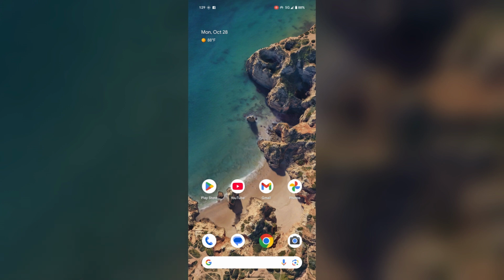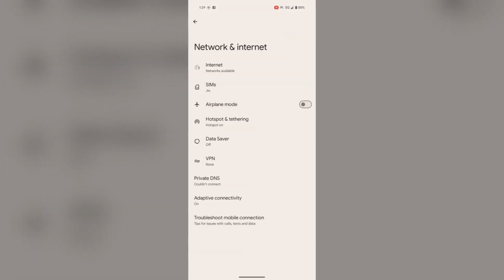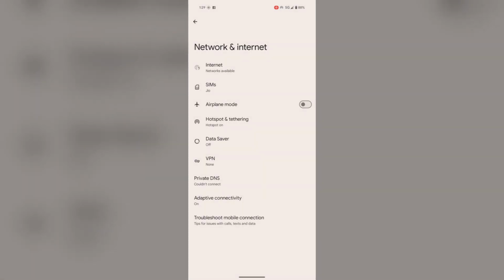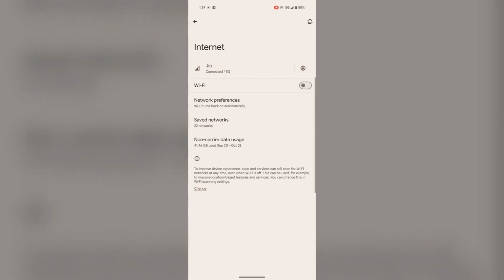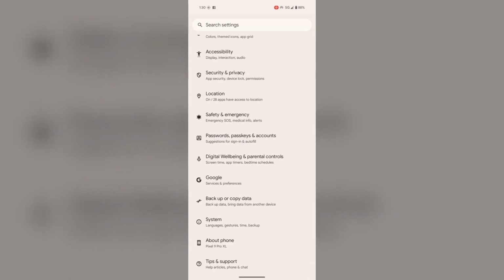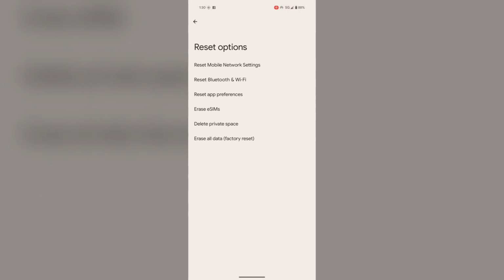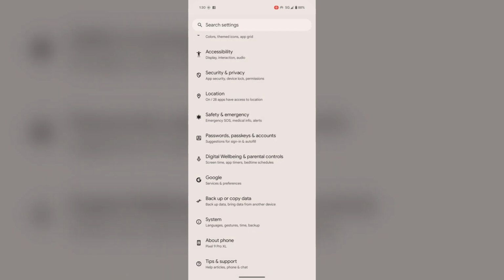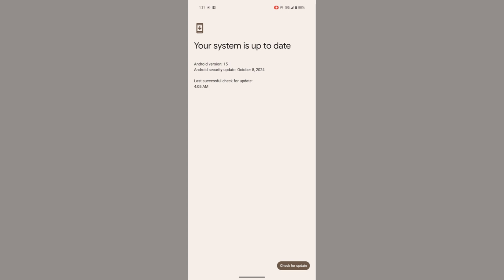Google Pixel 9/9 Pro (XL) Hotspot Not Working: Here's How To Fix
In this informative video, we address the common issue of hotspot connectivity on the Google Pixel 9 and 9 Pro (XL) devices. If you are experiencing difficulties with your hotspot feature, we provide step-by-step solutions to help you resolve the problem efficiently. Join us as we explore various troubleshooting methods to restore your hotspot functionality and enhance your mobile experience.

00:19 - Fix 1. Check Hotspot
00:53 - Fix 2. Disable Wi-Fi
01:17 - Fix 3. Network Reset
01:45 - Fix 4. Software Update
02:18 - Fix 5. Carrier Support